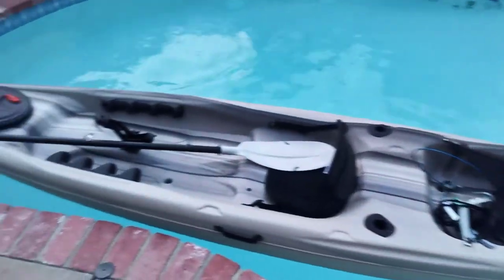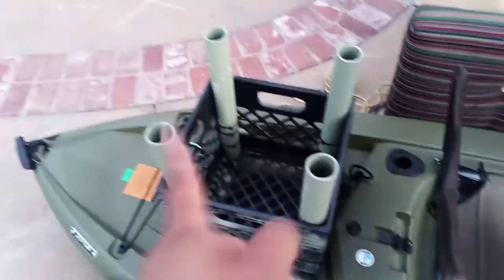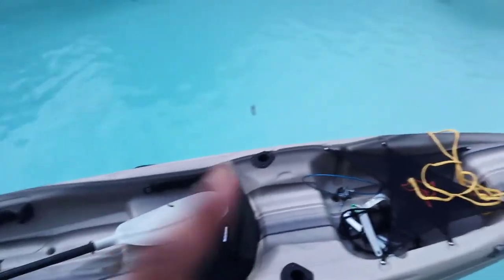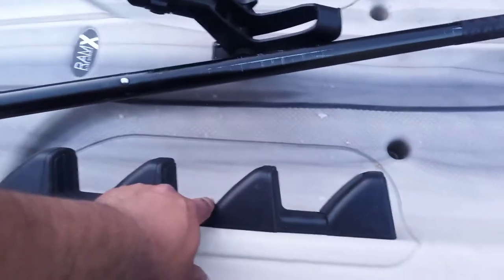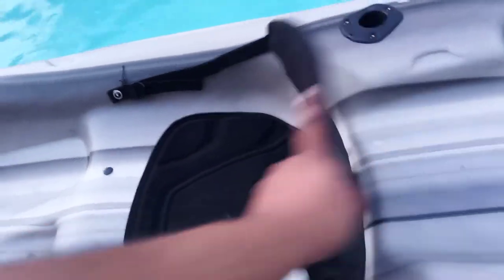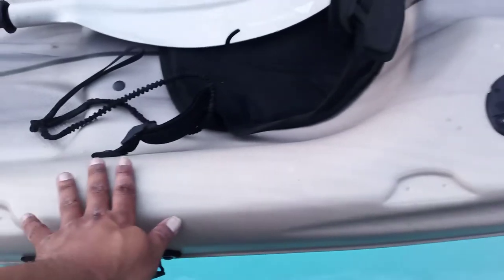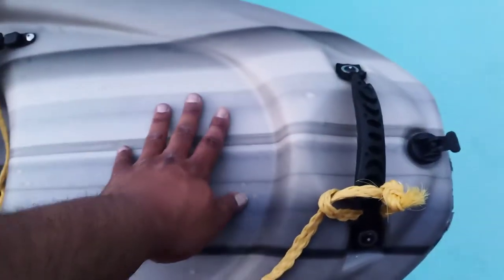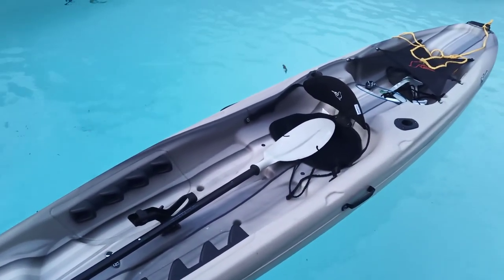New Yak! Pelican Covert 120 Angler Kayak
Purchased a new Pelican Covert 120 Angler Kayak today. Exited about it! a little scuffed here and there but nothing tlc can't take care of. The potential upgrade capabilities are good as well!